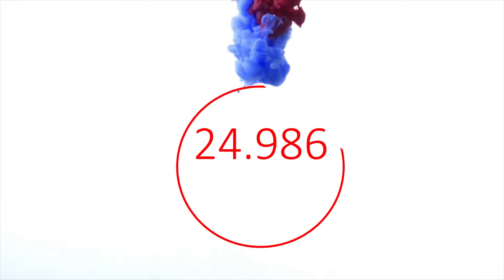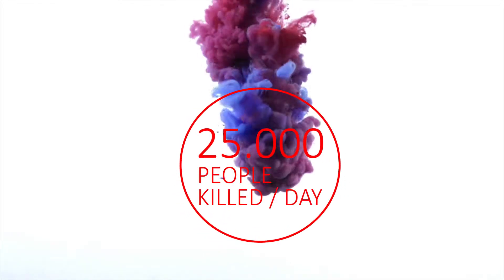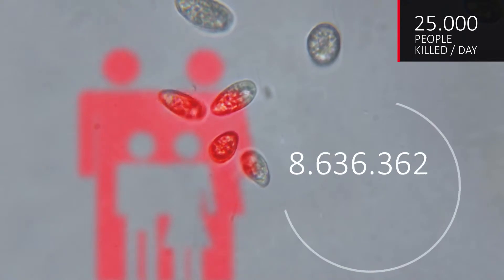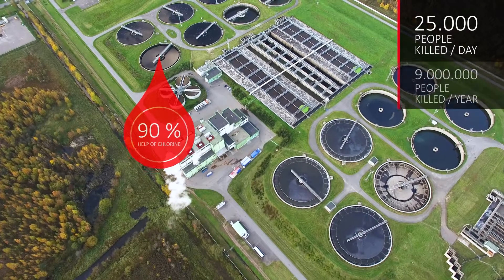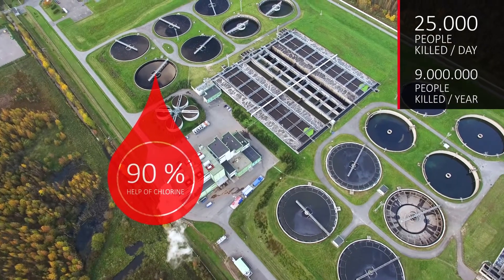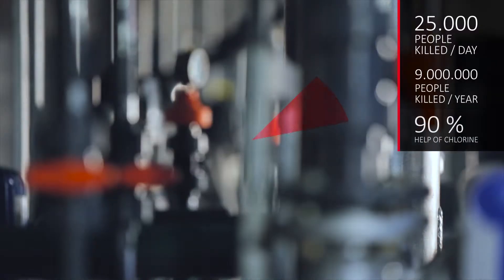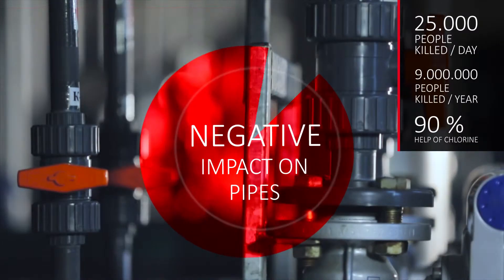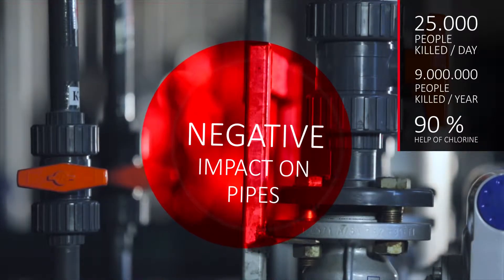Plastic pipe testing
SILON leads the way in Europe with innovative high-grade PE-Xb material for safety pipe production considering eco-friendly aspects. SILON is able to help you with safety water transport.